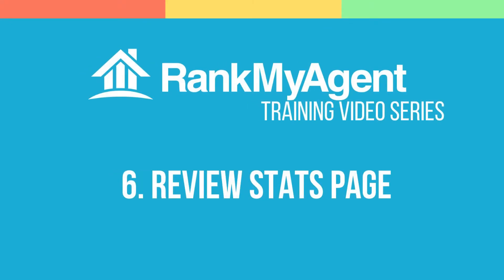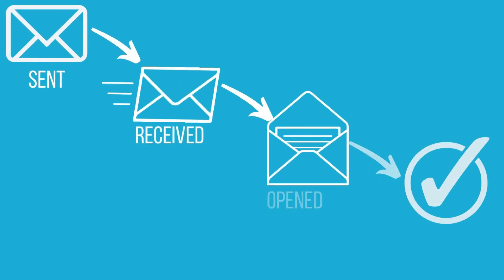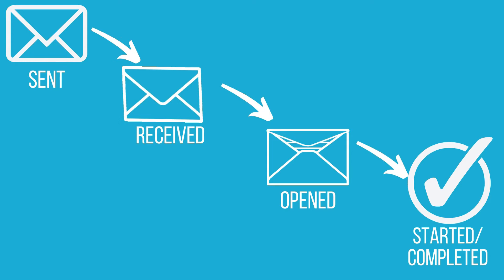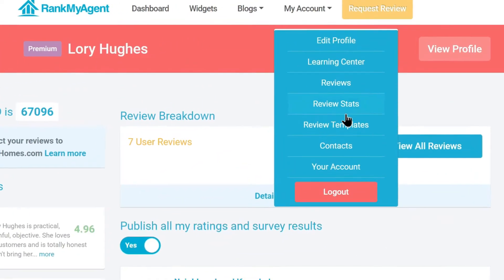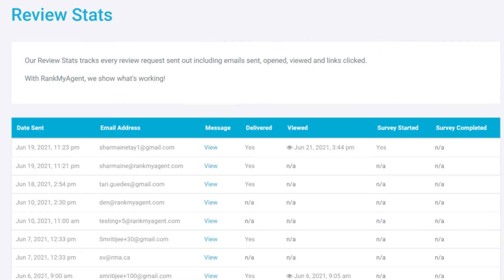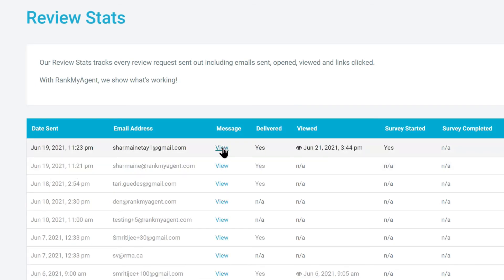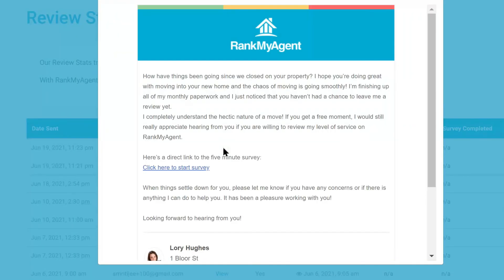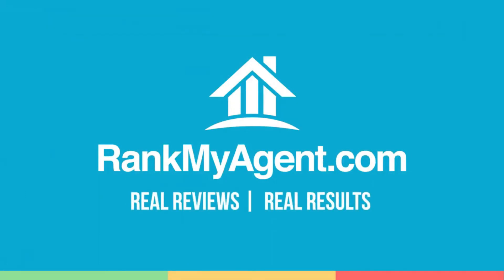6. Review Stats Page - RMA Training Video Series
Review stats is our tracking page to help you find out the status of review request. Learn more on this video.

Track your request for a review with RMA.